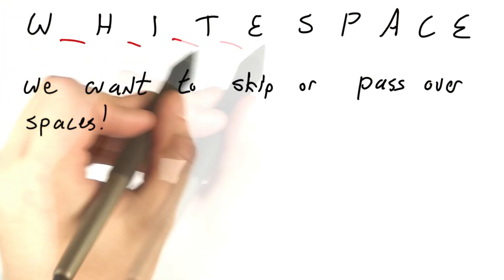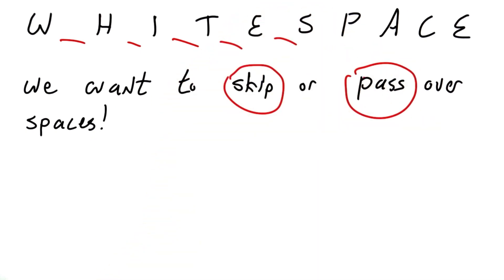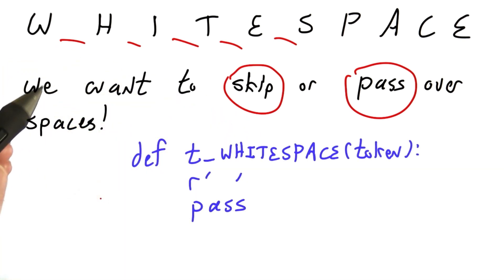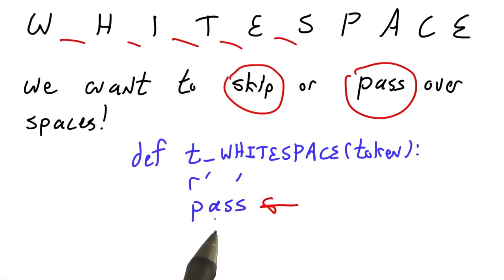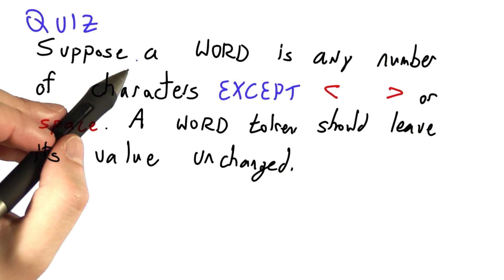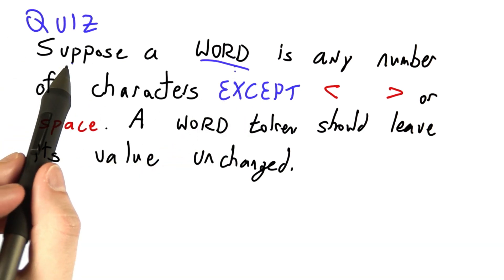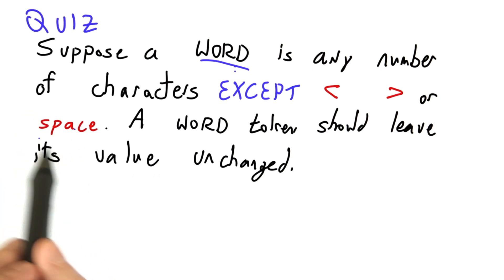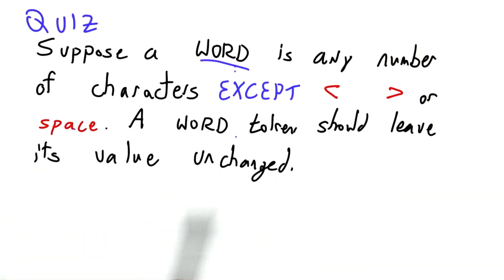Whitespace - Programming Languages